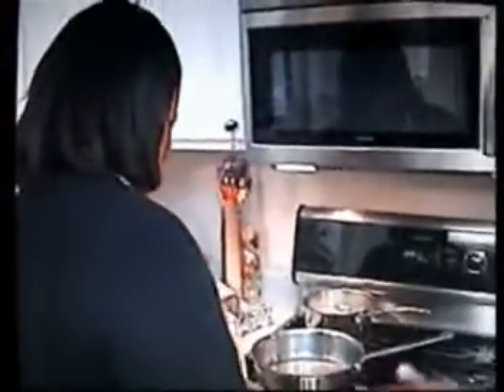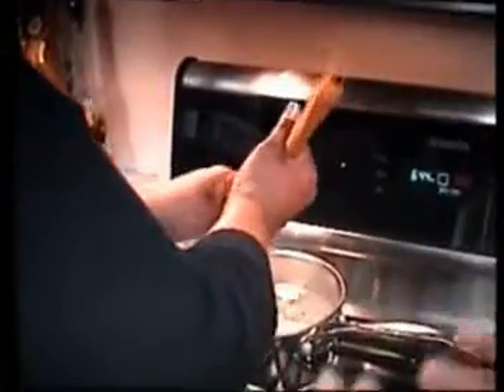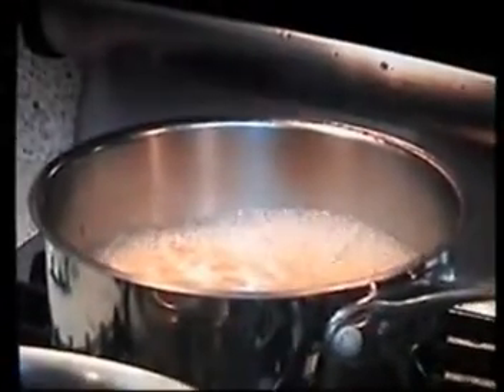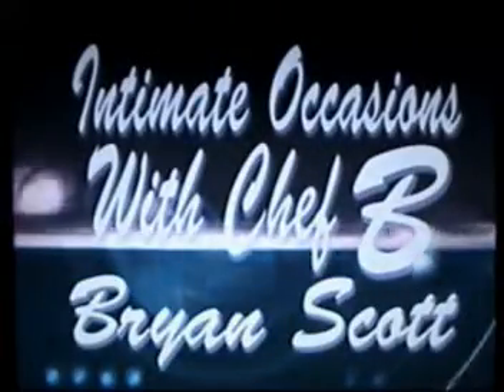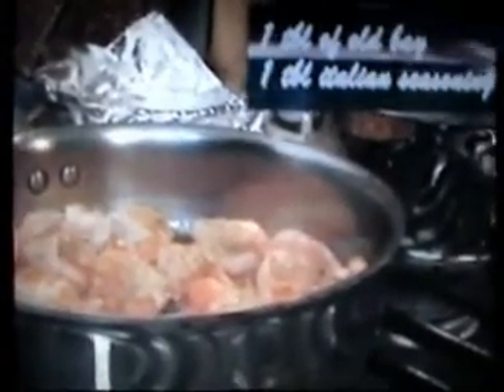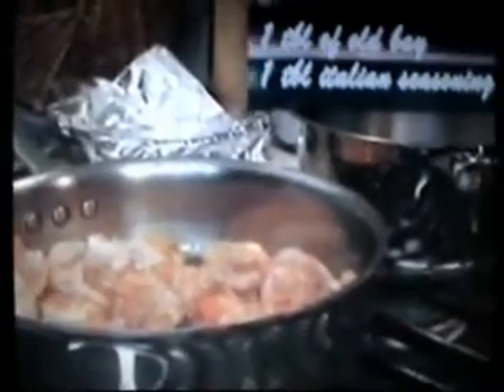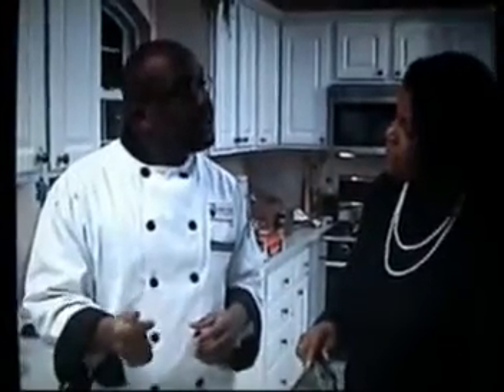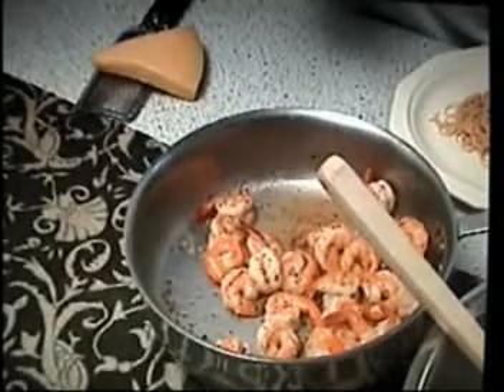Chef B TV part 2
Intimate Occasions Show With Chef Bryan